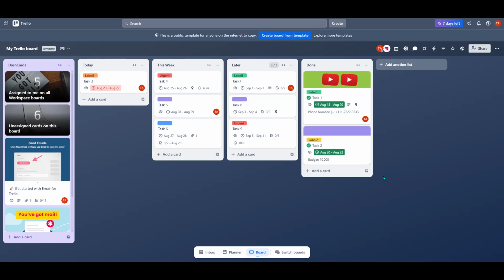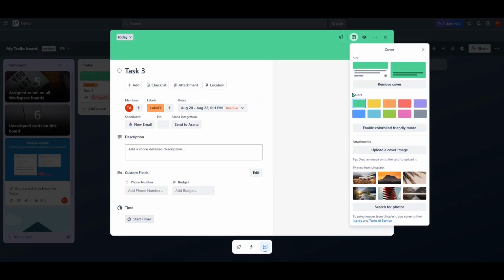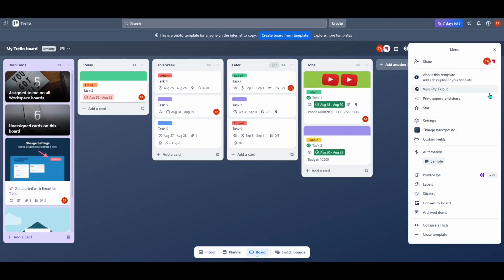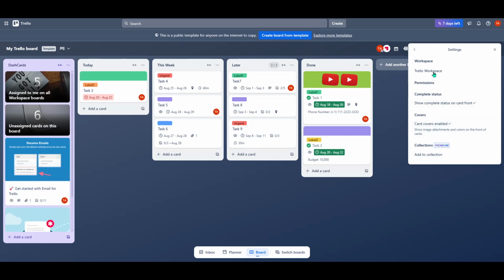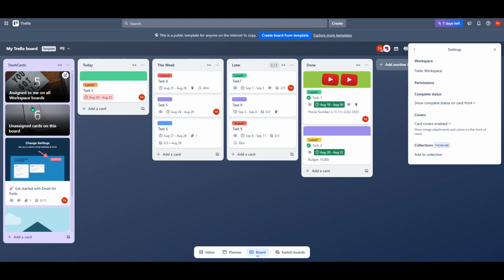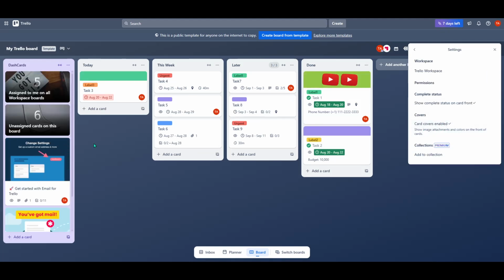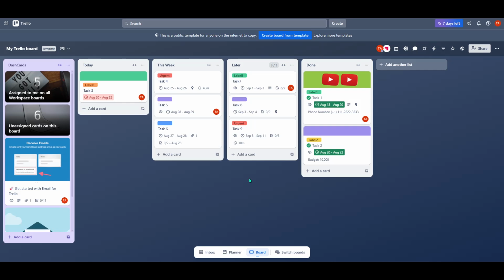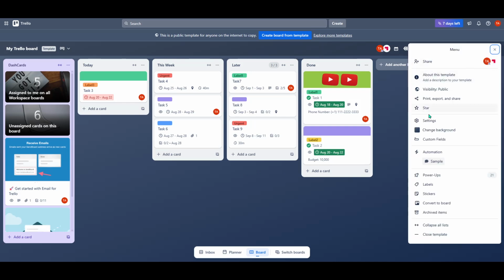Trello: How to Hide Card Covers (2025 Productivity & Board Design Tutorial)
Hide card covers in Trello to keep boards clean, focused, and distraction-free.